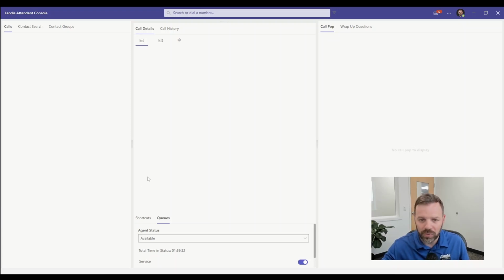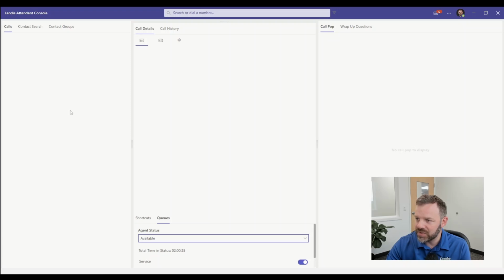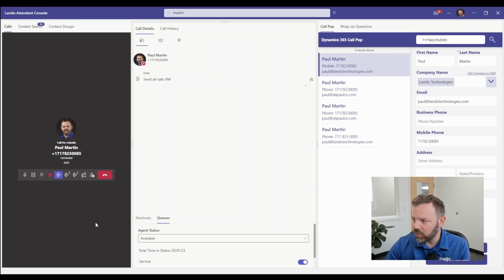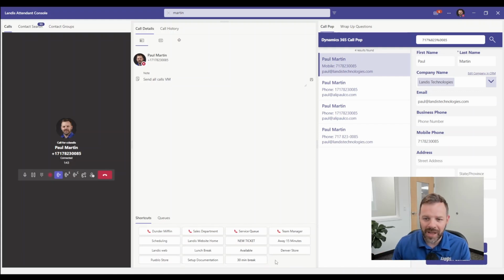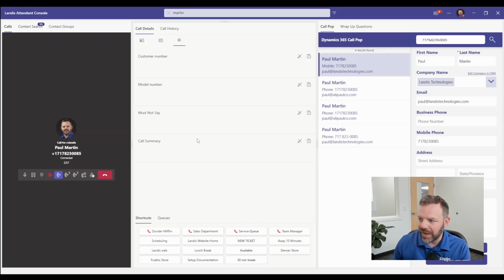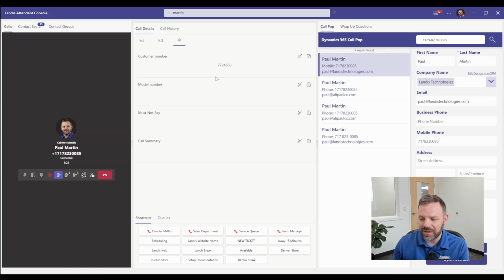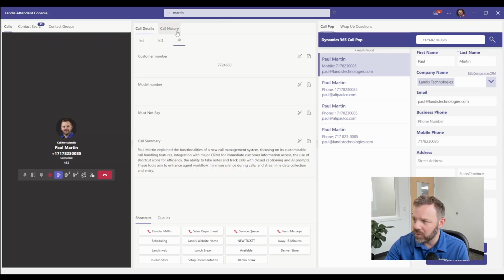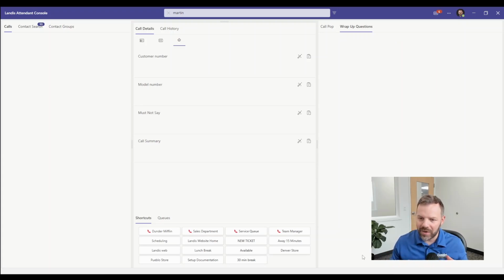Premier Agent Panel in Landis Contact Center for Microsoft Teams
Landis Contact Center for Microsoft Teams now offers an experience with added Attendant Console functionality. Learn about call handling and forwarding, caller data display, AI interactions and more.

00:00 Introduction
00:12 Advanced Agent Experience Panel
01:27 Layout and UI
02:11 Answer and transfer functionality
03:00 Call pop information
03:26 Quick access shortcuts
04:15 Shared contact notes
04:32 Live call transcript
04:53 AI prompts and use cases
07:07 Historical call data
07:32 Agent wrap-up questions
08:02 Summary